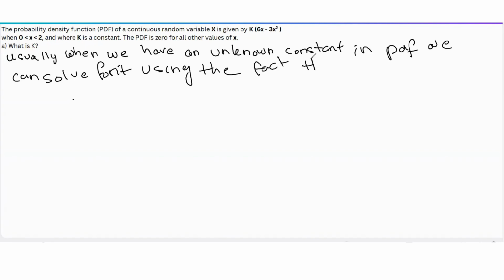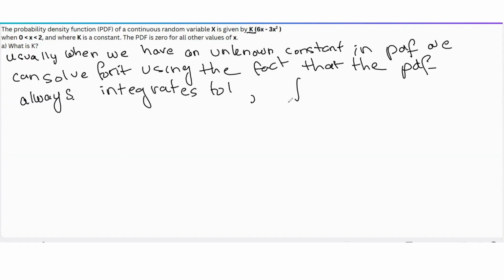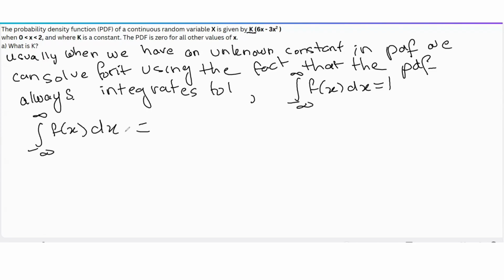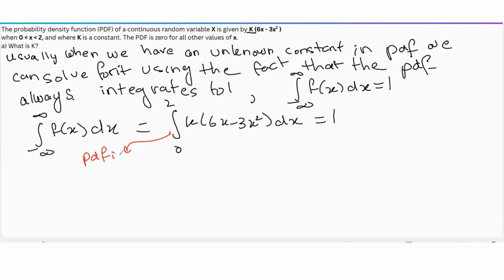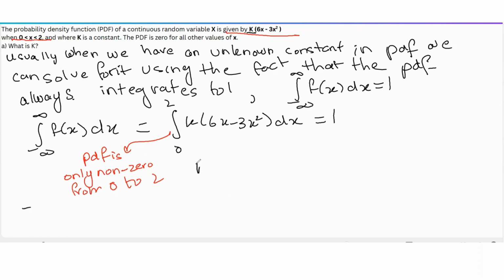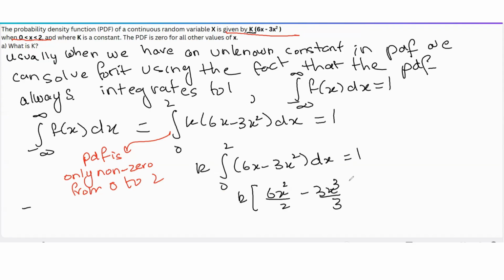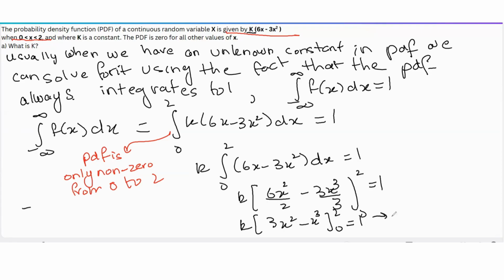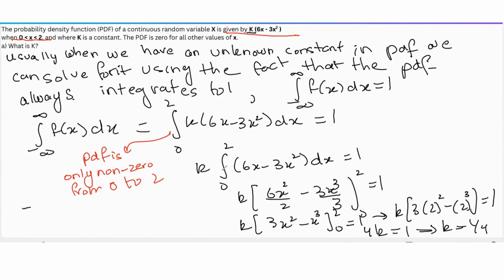Finding unknown constant in pdf of a Continuous Random Variable | Practice Question 3 Part 1